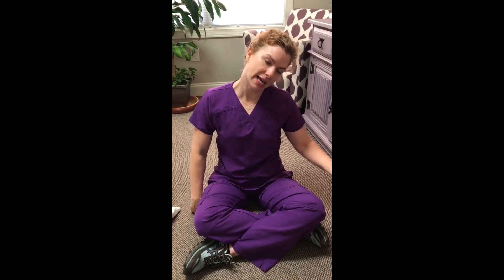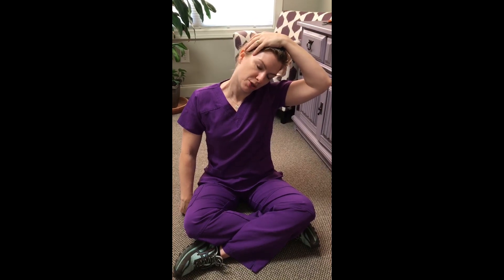Cervical Spine Stretching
This video is to help patients with stretch their cervical spine muscles.
Apex Wellness Providers have made these videos to help our patients execute prescribed exercises correctly.  If you would like to learn from them as well we welcome you.  Just be wise and follow the disclaimer here in the description.

This Video Content has been made available for informational and educational purposes only.  The Video Content is not intended to be a substitute for professional medical advice, diagnosis, or treatment. Always seek the advice of your qualified health provider with any questions you may have regarding a medical condition.